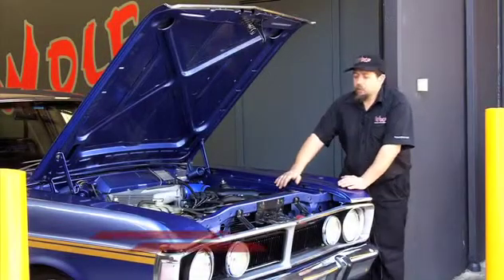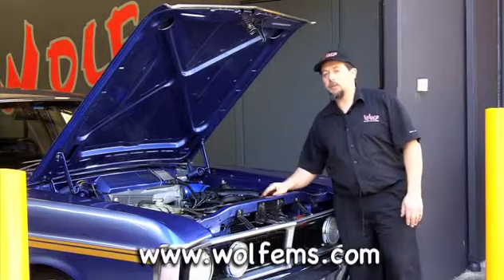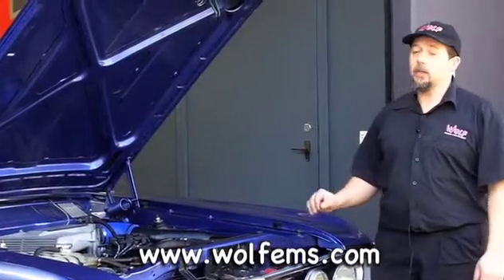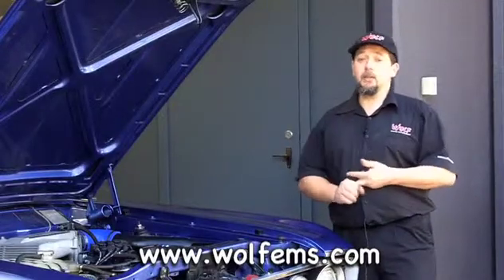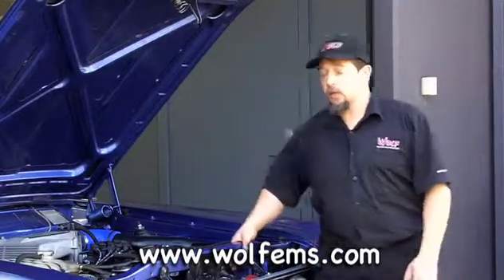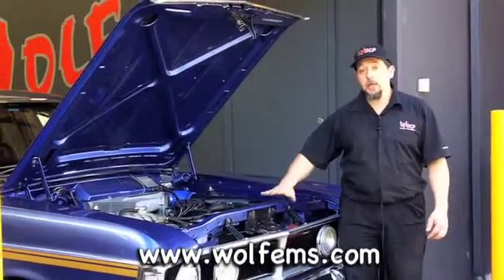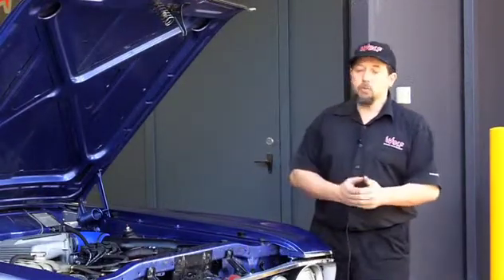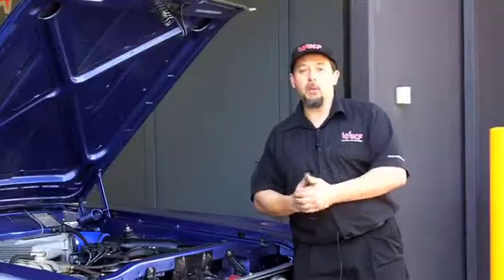Engine Cooling Systems Melbourne | Dyno Tuning Melbourne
Looking into performance cooling systems in Melbourne with Robbie McQueen Rob talks about how engine cooling affects engine management and fuel injection systems.